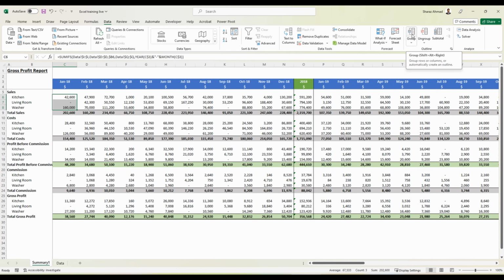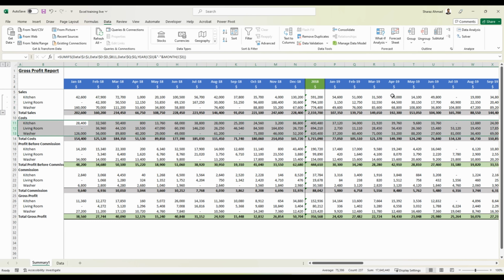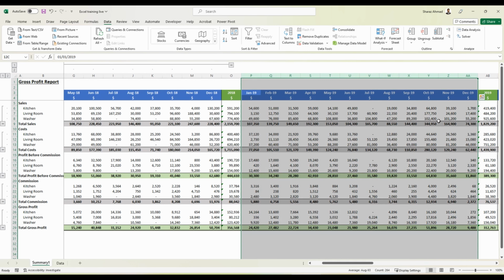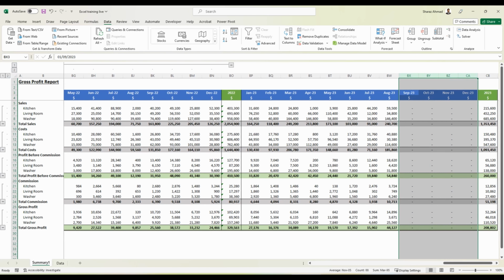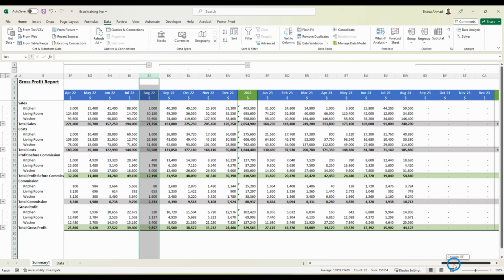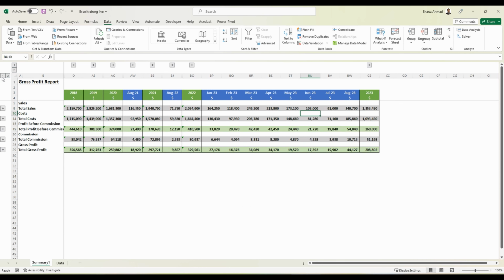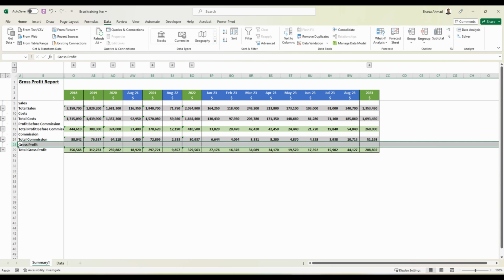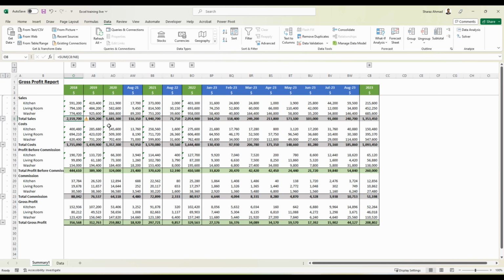Group & Ungroup - Excel Tutorial for Beginners - Playlist Part 14/28 | XL Smart Lab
Please save the playlist which will be updated bi-weekly (Monday & Friday),

This tutorial is part of the full playlist (link above) about Summary vs Detailed view and Group/Ungroup.